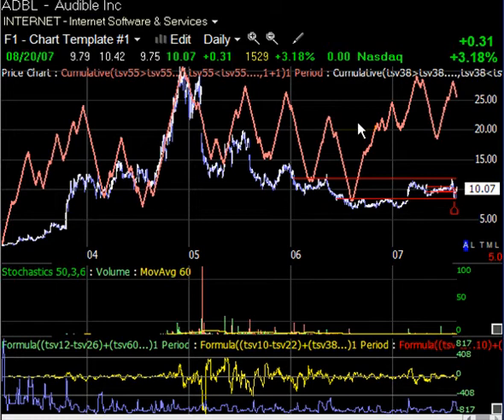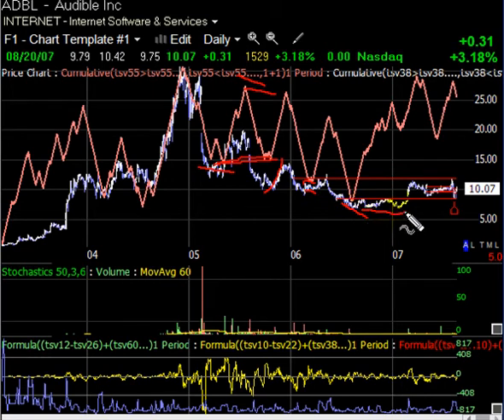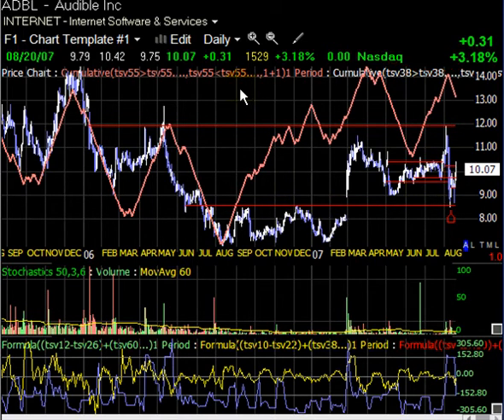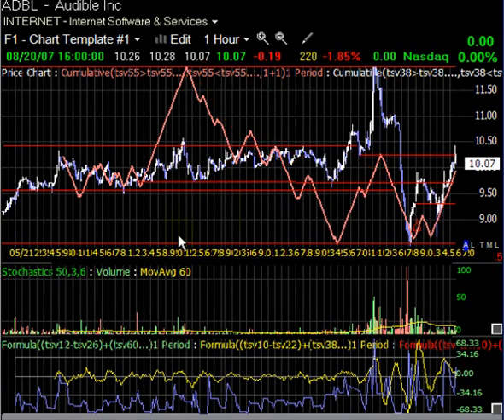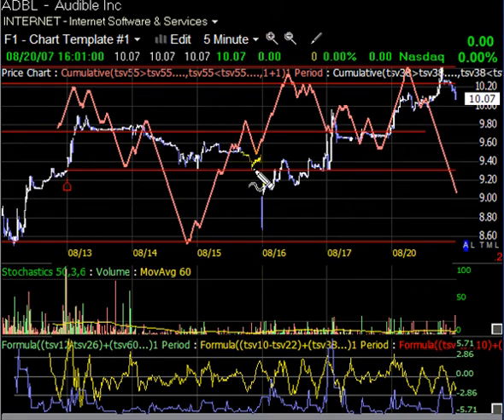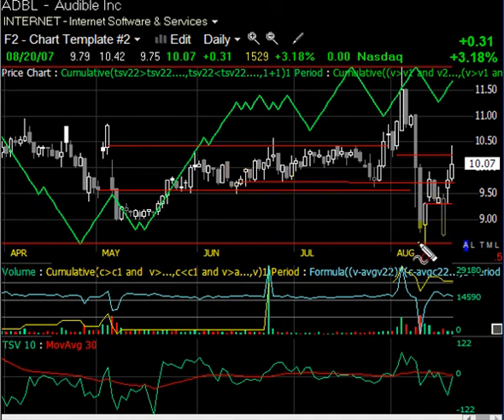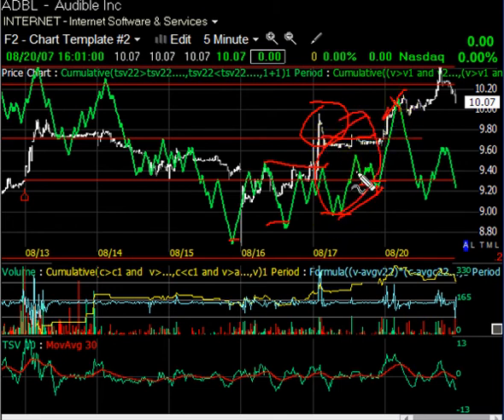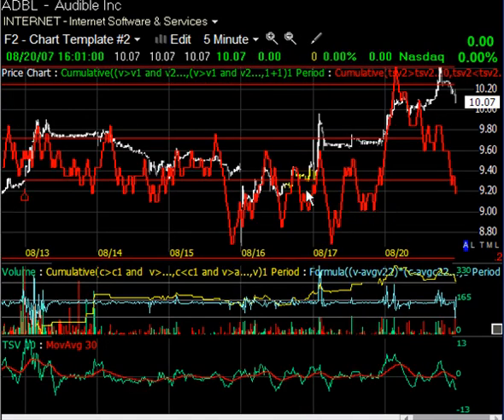Audible ADBL part 2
This is part 2 of the Audible technical analysis series.